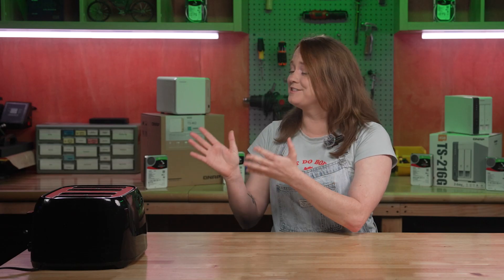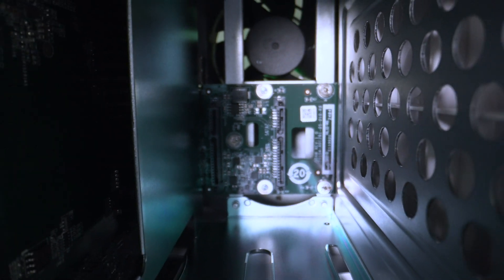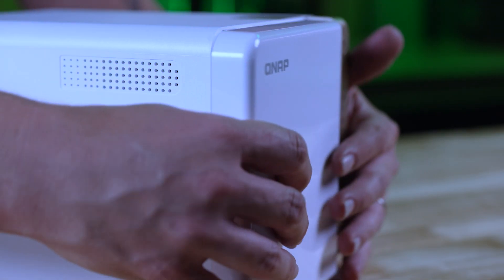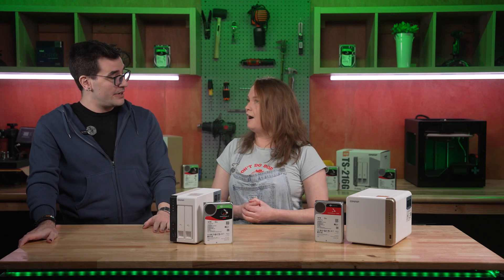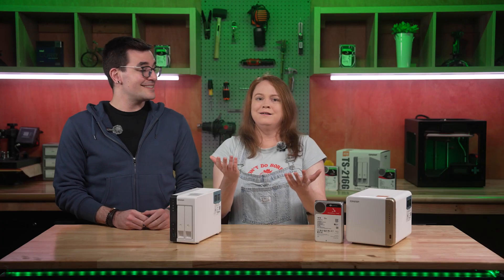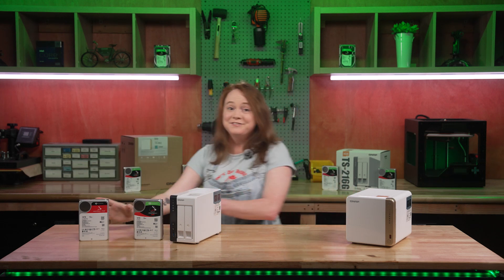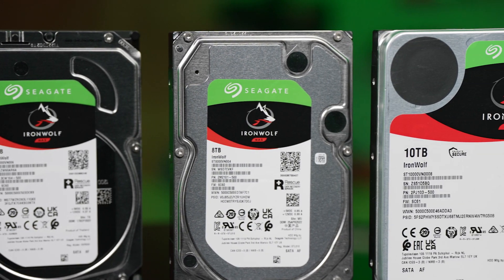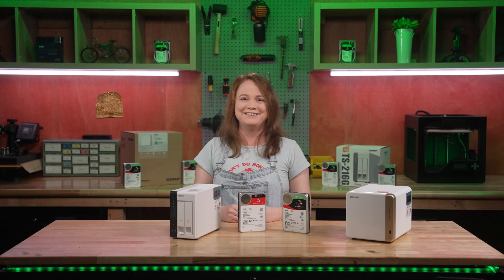NAS Server Basics EXPLAINED - QNAP and Seagate Iron Wolf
Skyler is the wielder of toaster knowledge!...sorry...NAS knowledge! Together, and with the help of guests, we'll go through the basics on what a NAS can provide and how to build your very own server! We'll explore 2 different NAS and a wide range of Iron Wolf Drives to help you choose the right bundle. Let's learn the magical utility of building a NAS server and choose which Seagate Iron Wolf Drive's work for your needs!